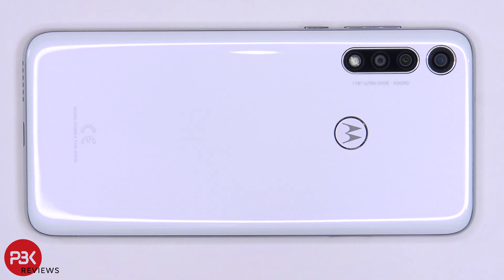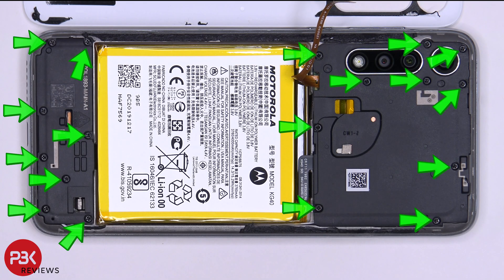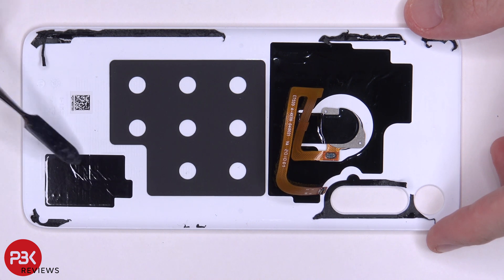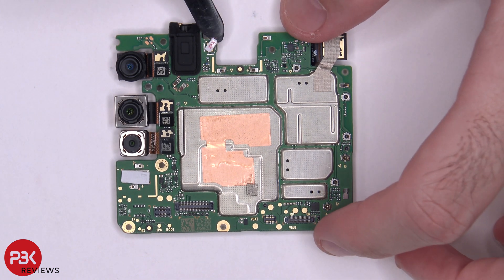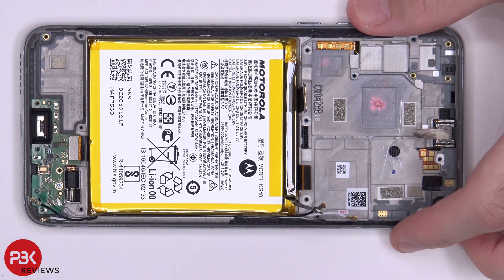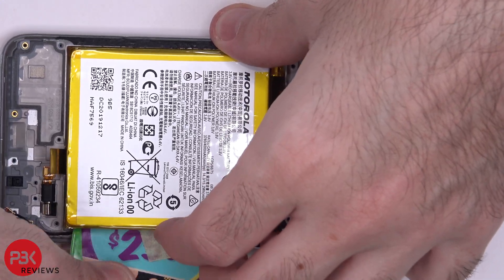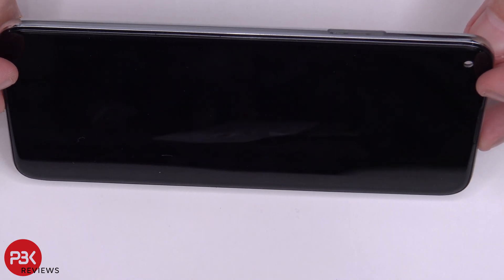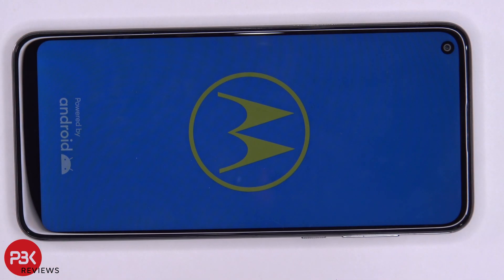Motorola Moto G Fast Disassembly Teardown Repair Video Review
300LSE Adhesive